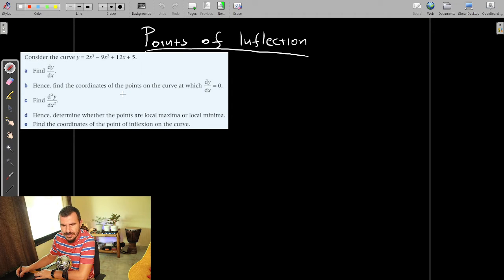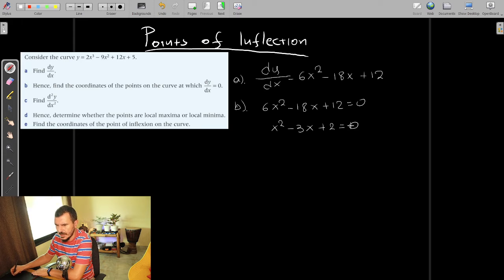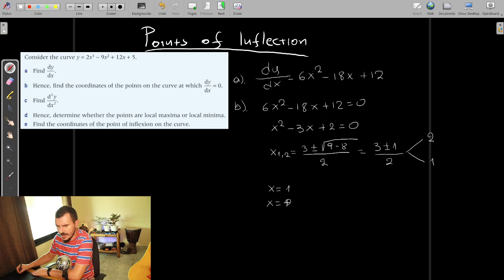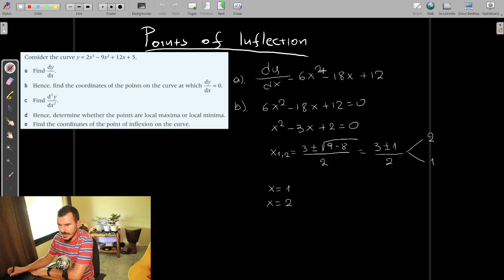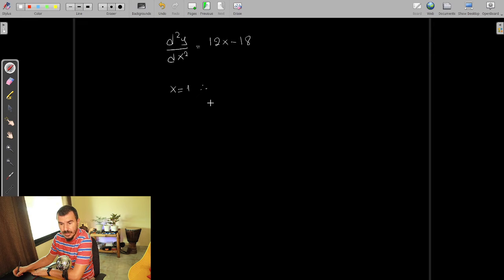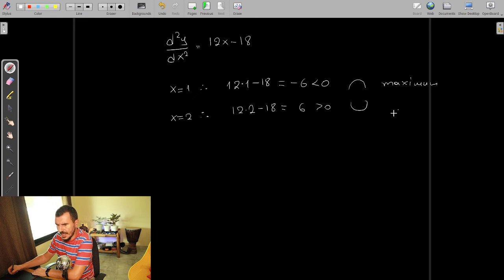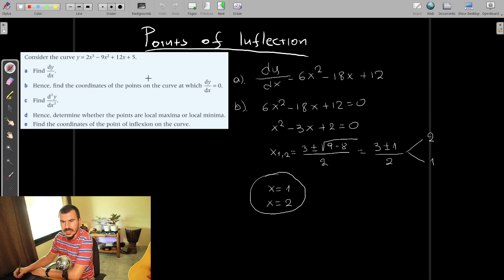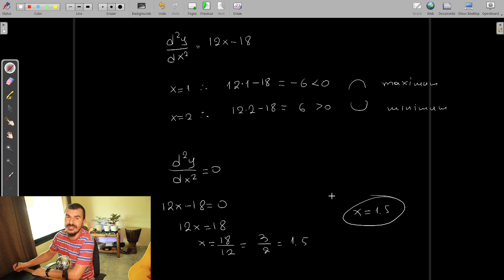Points of Inflection. IB DP HL AA/AI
Topic : Calculus. Points of Inflection. IB DP HL AA/AI